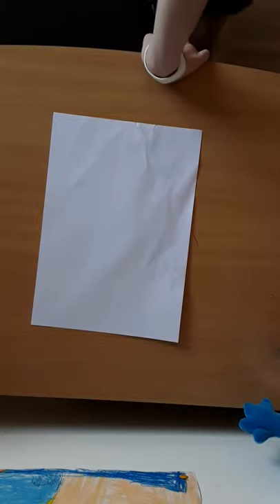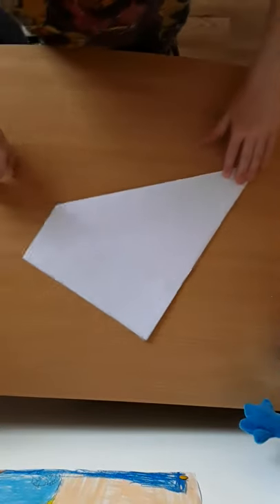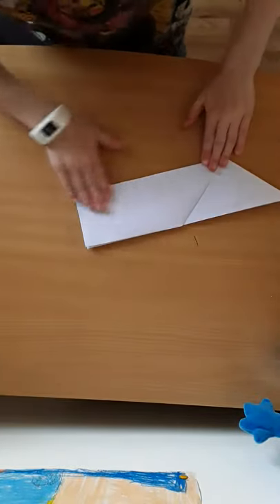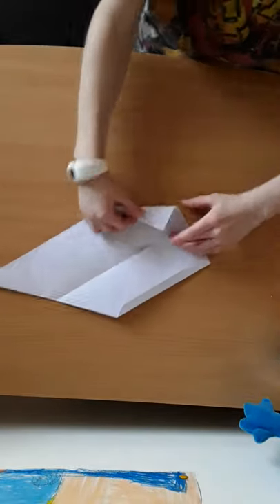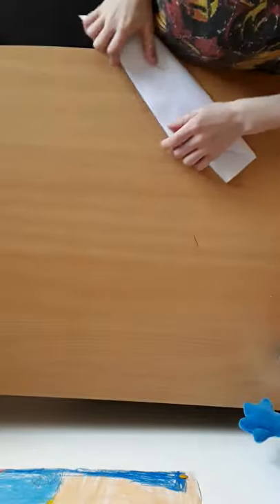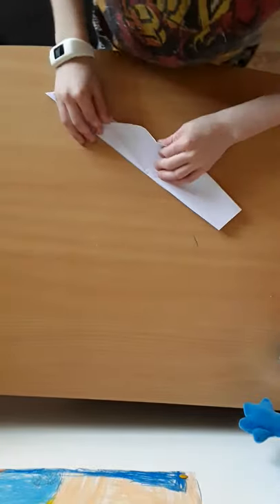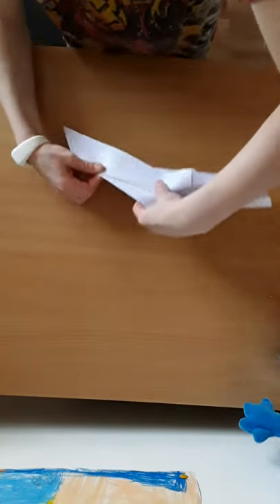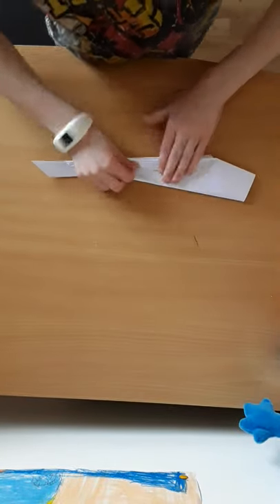In this video I will show you how to make a paper airplane